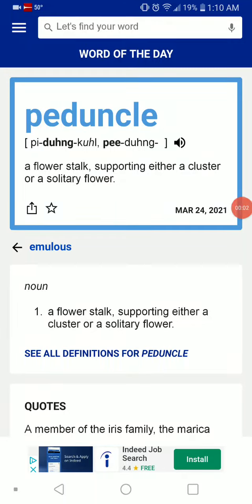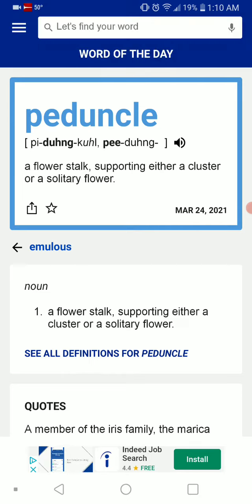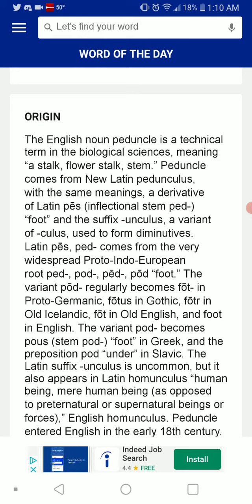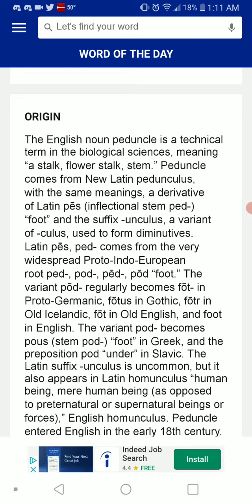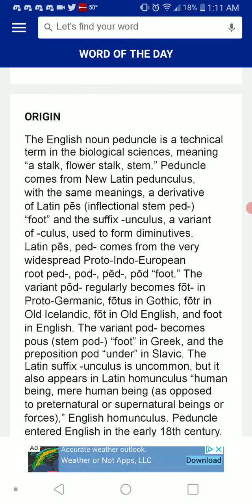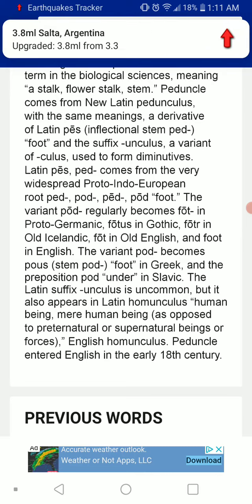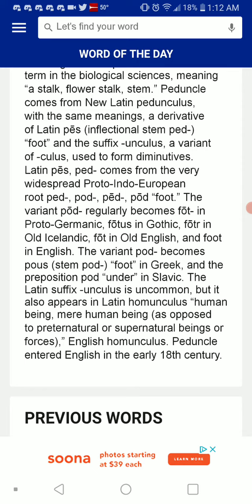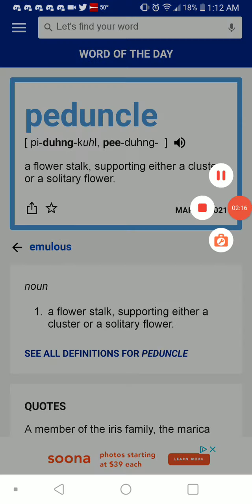Word of the Day: 3-24-21 Peduncle